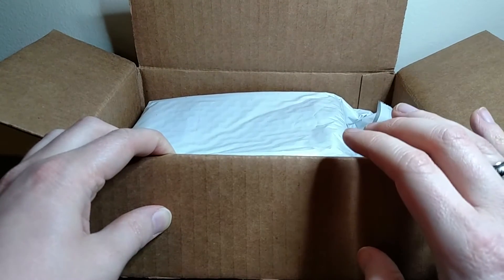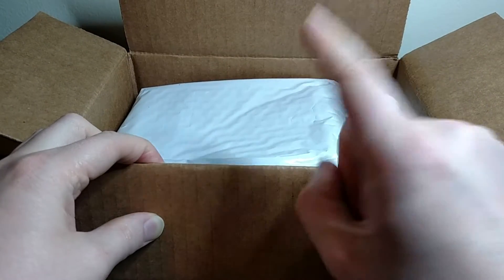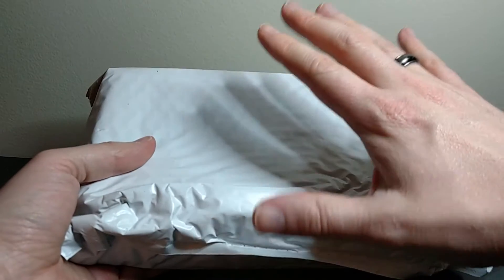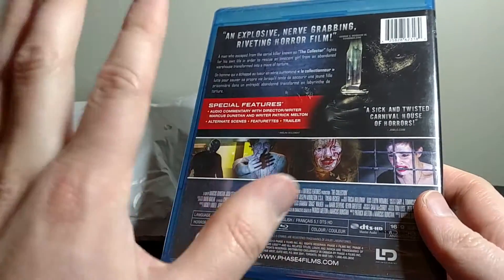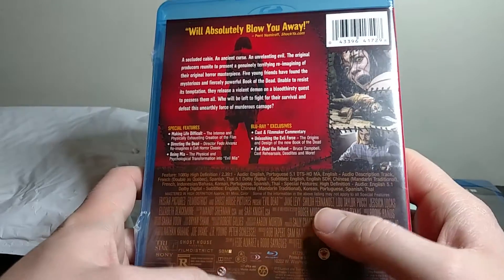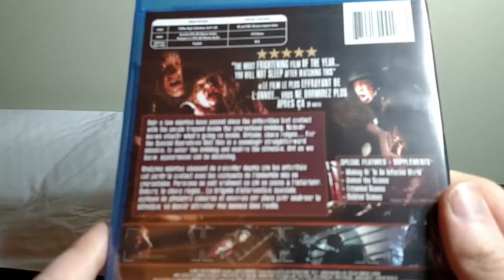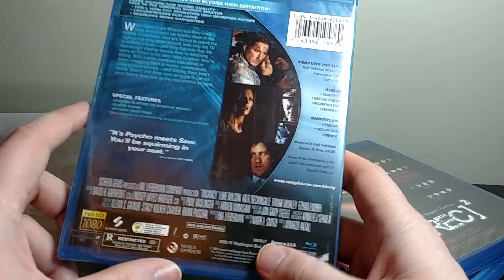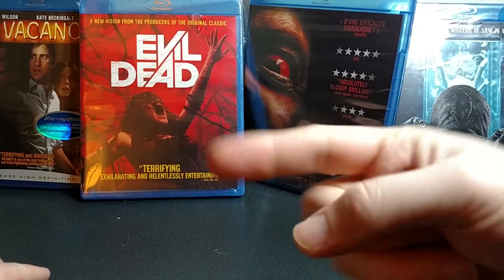HorrorPack - December 2015 Blu-ray Unboxing